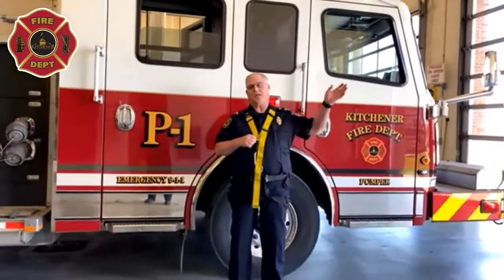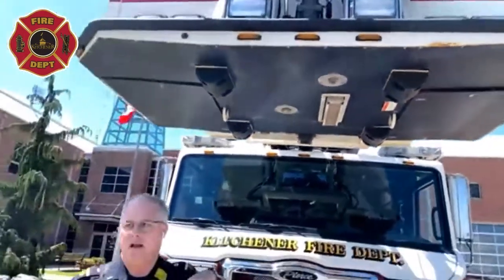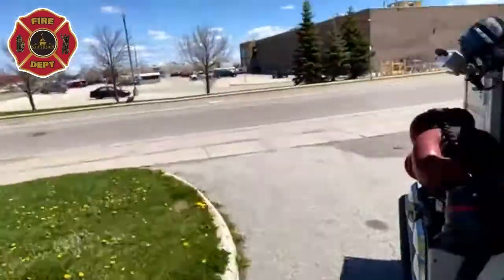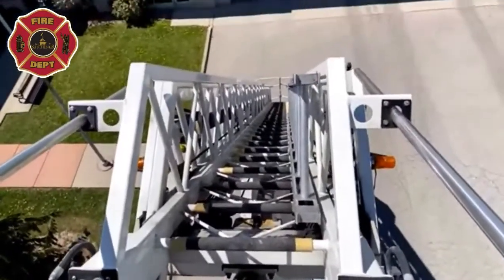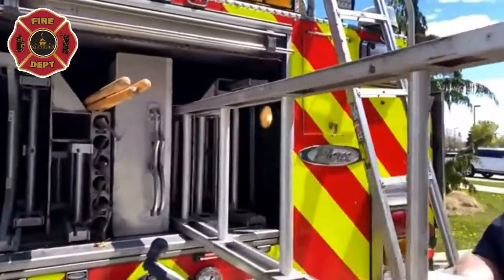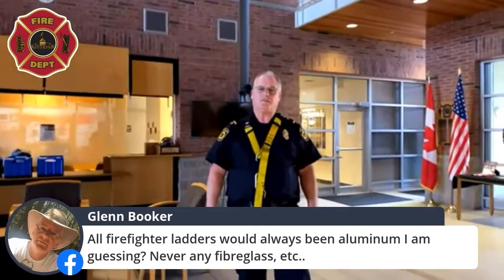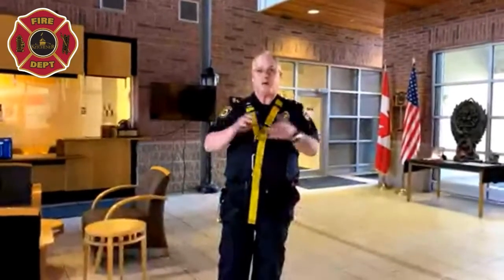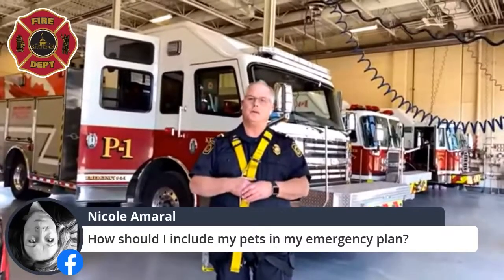Aerial Truck Tour with Kitchener Fire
Get a tour and see the view from way up high! Learn what happens when fire fighters arrive on scene of a multi-storey building fire and then check out the Q&A at the end with Kitchener Fire public education officer, Tom O'Hara.